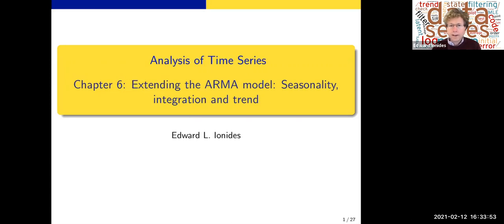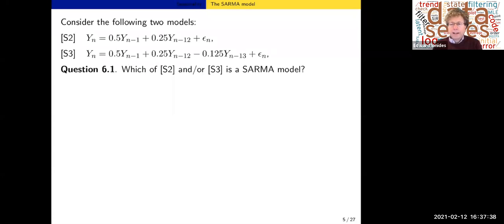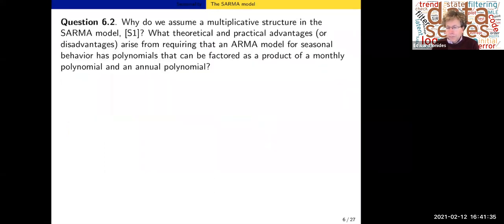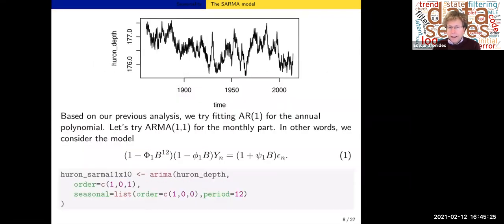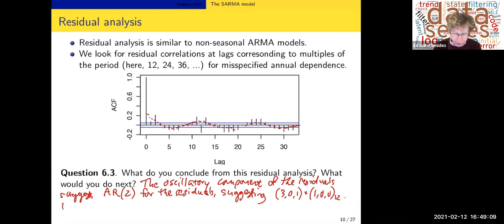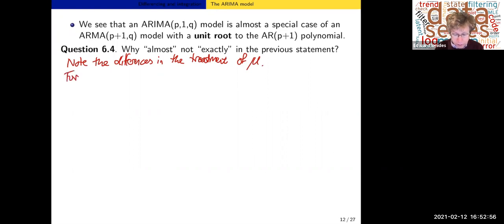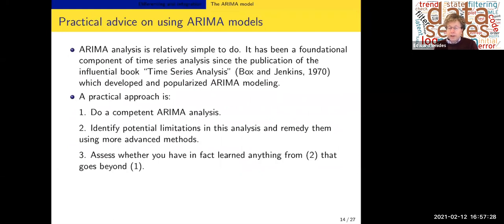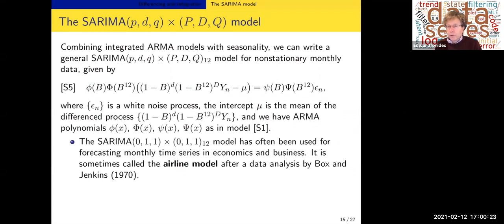Time Series Analysis, Chapter 6, Part 1 (of 2)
Seasonality and the SARMA model. Differencing and integration, the ARIMA and SARIMA model.